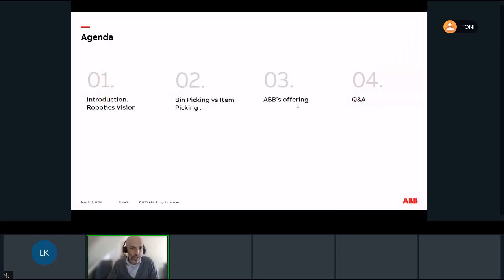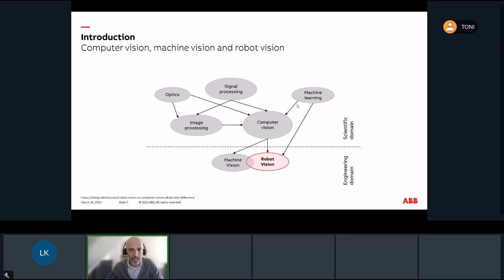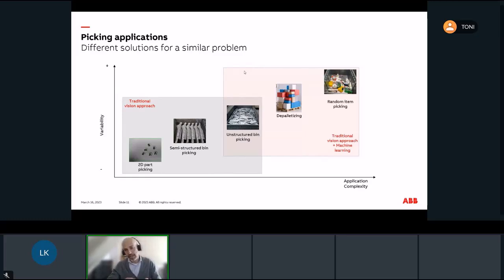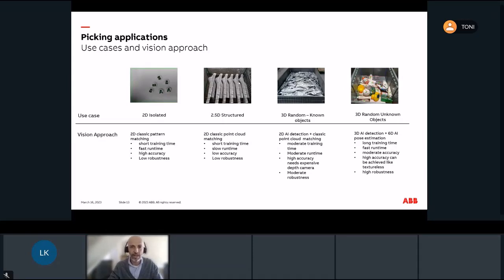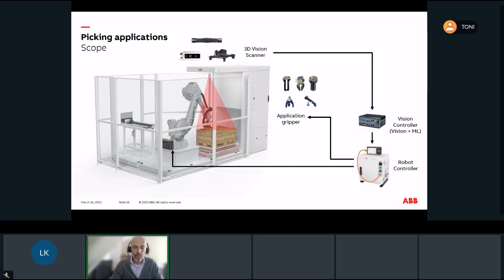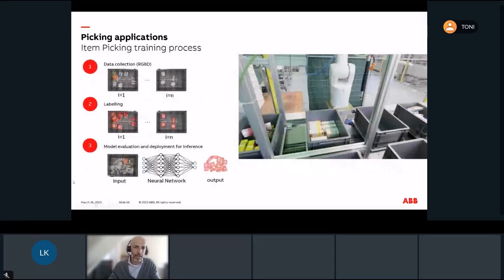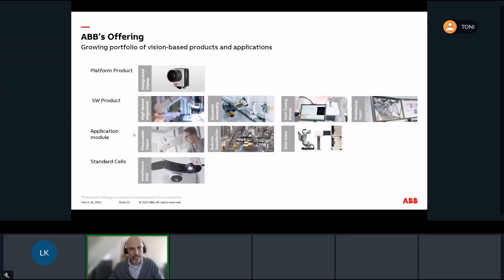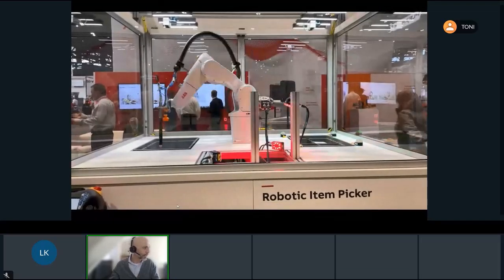Insights into the Future: Exploring the Impact of Machine Vision on Robot Automation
With rapid advancements in machine vision technology, robots can now see and understand their surroundings like never before, which has led to significant improvements in safety, efficiency, and productivity across various industries. Machine vision is transforming the field of robotics and creating exciting opportunities and challenges in different fields.

ABB’s portfolio provides a full range of products and application modules to simplify the integration of vision-based tools for robot guidance, quality inspection and navigation.

·        How vision is changing robotics.
·        A quick intro to ABB’s vision-based products and applications.
·        A glimpse to the future: towards a full robot-vision integration